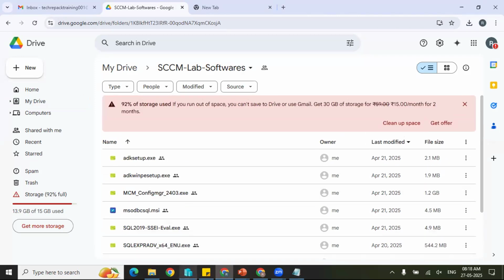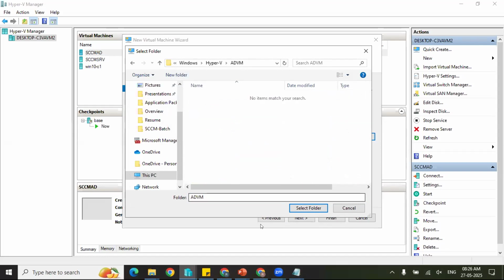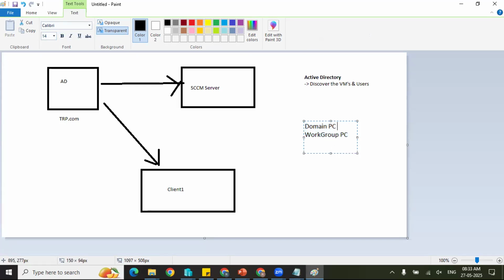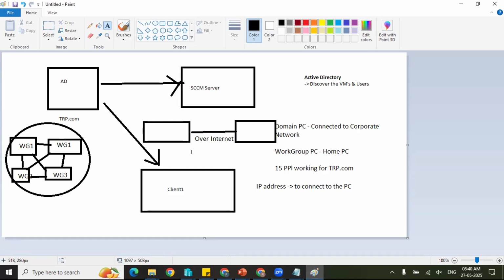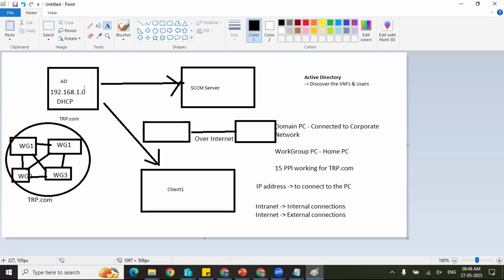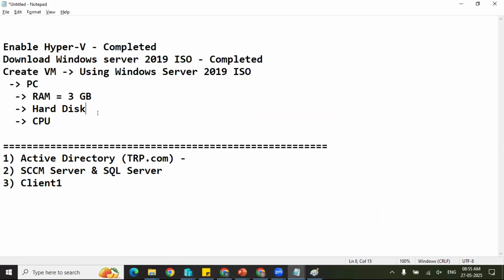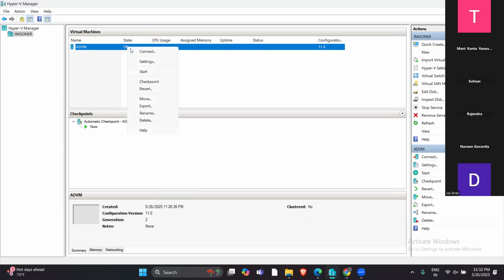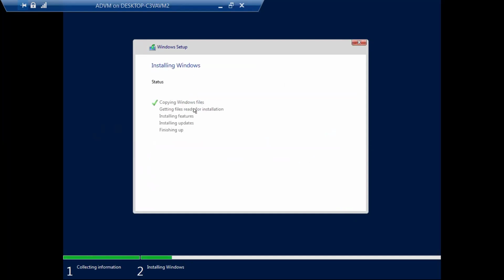SCCM Infra Setup Requirements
SCCM / MECM Infra Setup Requirement